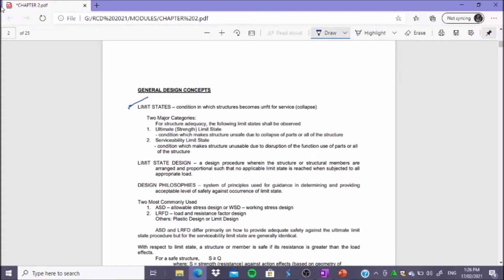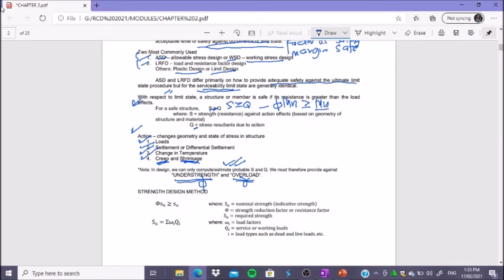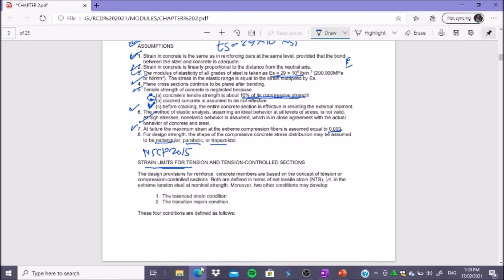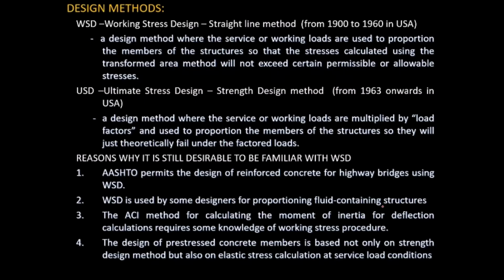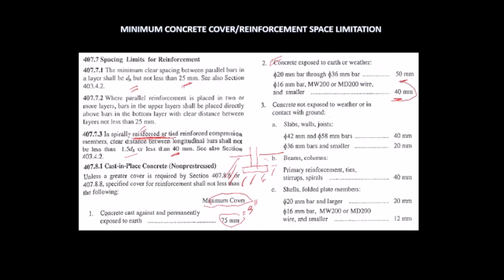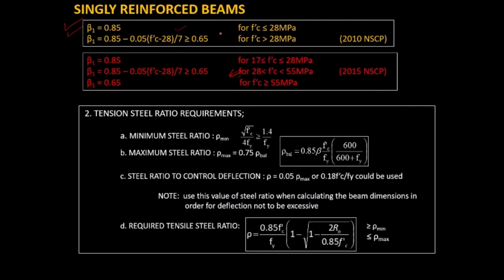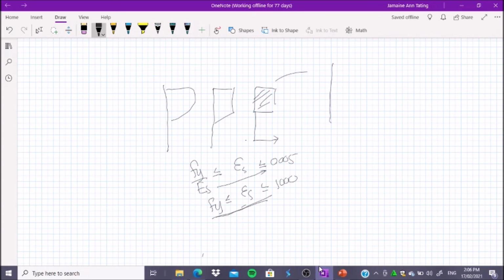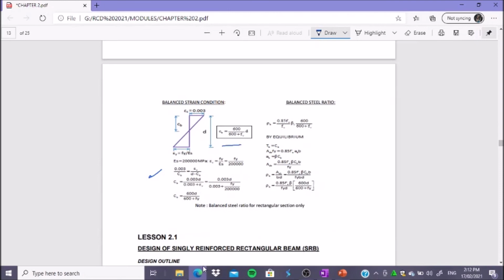FLEXURAL DESIGN OF REINFORCED RECTANGULAR CONCRETE BEAMS PART 1